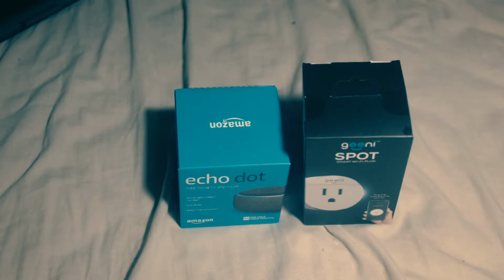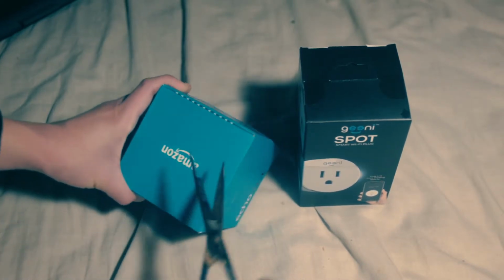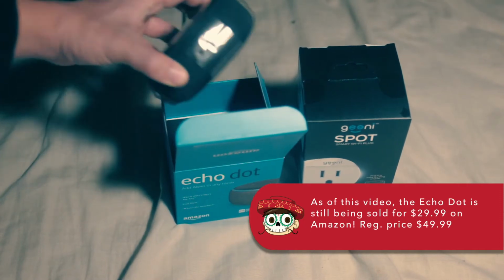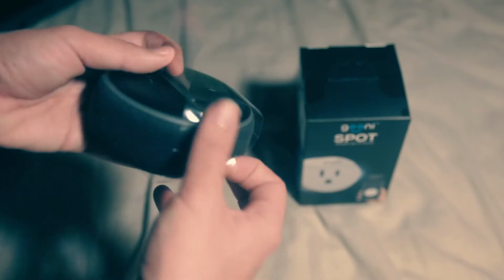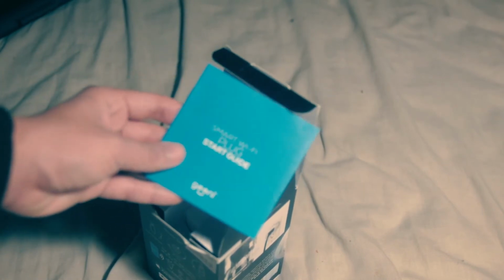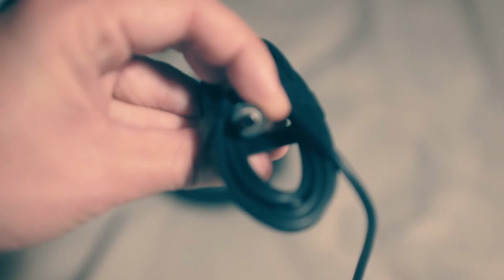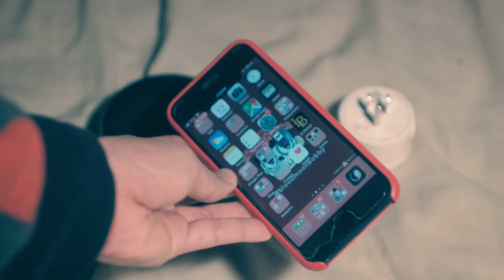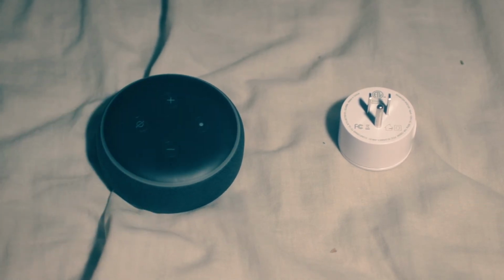Unboxing Amazon's small, but mighty Echo Dot smart speaker!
Well, this is unexpected. I may have never expressed interest in smart speakers in my videos. But since this was on sale for $29.99, I wanted to try this model out! I bought the Amazon Echo Dot at my local Target and wanted to try it out for music, phone and smart home use!

You can check out the Amazon Echo Dot

Got a story idea? I'll give you a shoutout in a video!

Rebecca E Dreistadt

Add me on Snapchat! Username: bloodmoonbobby

Follow me on DeviantArt!